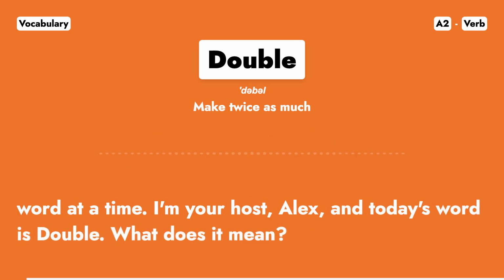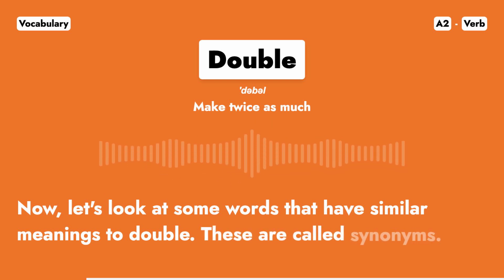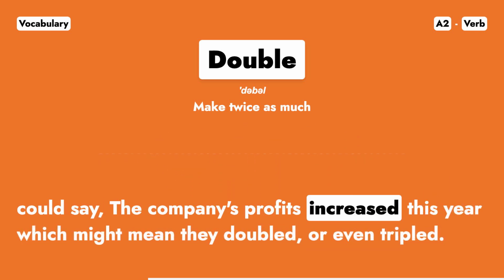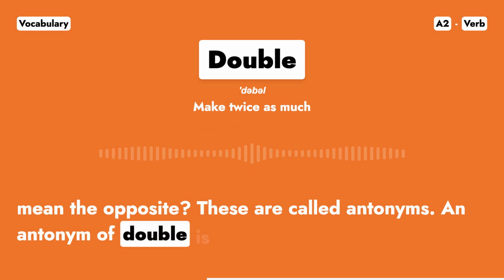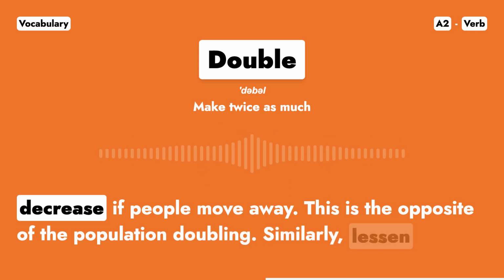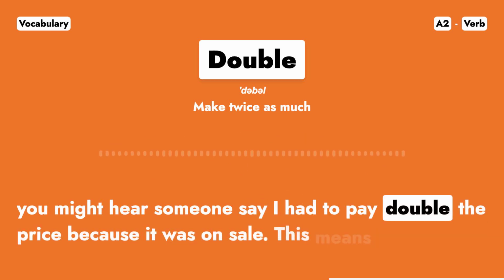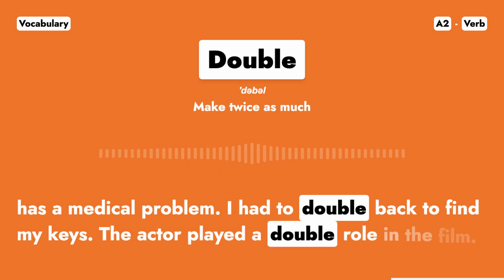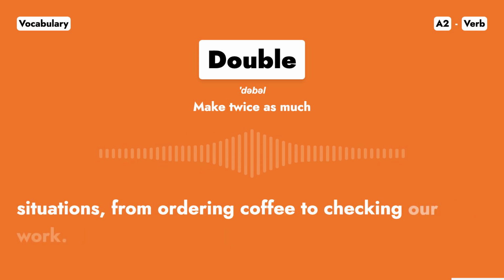#047 – "Double" | Learn A2 English Verb – Increase quantity instantly now.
*Learn Double – Must-Know Vocabulary for A2 Level! | Verb Explained*

*Want to improve your English vocabulary and speak more confidently?* In this quick lesson, we’ll teach you *everything you need to know about the word "Double"* —perfect for A2-level learners! Whether you’re just starting your English journey or refreshing the basics, this video will help you *boost your daily English communication skills*.

What You’ll Learn in This Video:
✅ *Pronunciation* – Learn how to say "Double" easily and correctly.
✅ *Meaning* – Understand its definition: *"Make twice as much"*
✅ *Part of Speech* – See how "Double" works as a Verb in simple sentences.
✅ *Real-Life Examples* – Discover how to use "Double" in sentences you can actually use every day.

The word *"Double"* is a super useful way to talk about *amounts, quantities, and increases* in English. It’s one of the basic words A2 learners must know to make their speech more natural and clear. By mastering it, you’ll feel more confident in conversations, writing, and even exams.

Word Breakdown:
• *Vocabulary Level* : A2
• *Part of Speech* : Verb
• *Word* : Double
• *Definition* : "Make twice as much"
• *Synonyms* : Duplicate, Increase, Multiply
• *Antonyms* : Halve, Decrease, Reduce
• *Example Sentences* :
  1. The recipe says to double the amount of sugar.
  2. They decided to double their investment in the company.
  3. The restaurant doubled its prices during the holiday season.

Tips for Beginners:
👉 Start using "Double" in your daily conversations. For example: *"I need to double-check my work before submitting it."*
👉 Compare it with similar words like "Increase" to understand subtle differences.